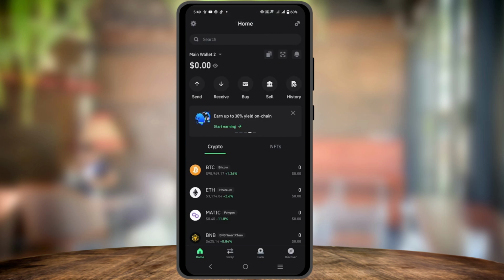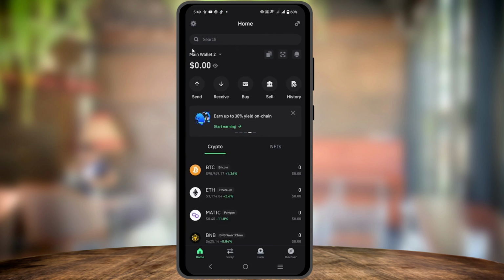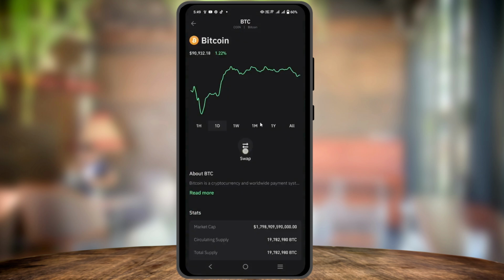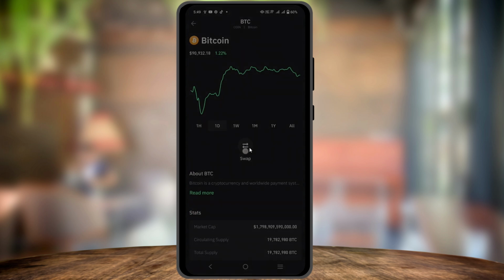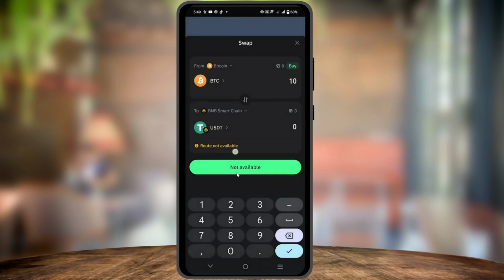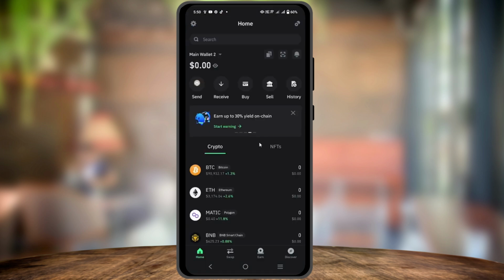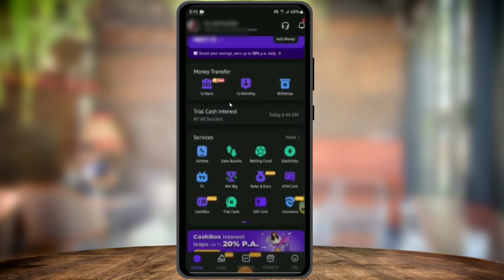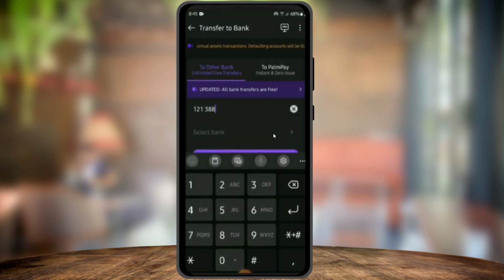HOW TO TRANSFER MONEY FROM TRUST WALLET TO PALMPAY 2025! (FULL GUIDE)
In this video, you’ll learn how to transfer money from Trust Wallet to PalmPay quickly and safely. Whether you’re new to crypto wallets or just want a smooth transaction process, this step-by-step tutorial covers everything you need to know. Watch now to start moving your funds effortlessly!